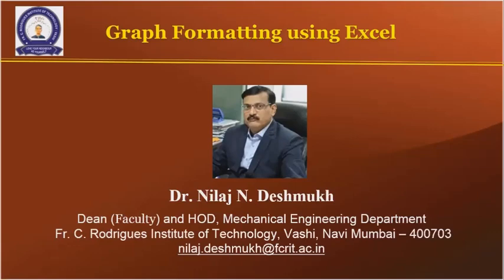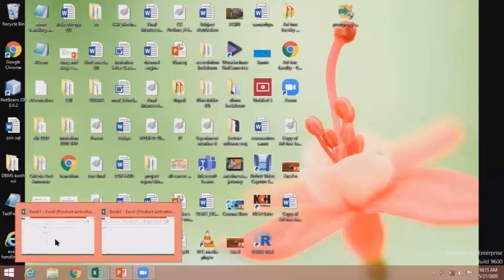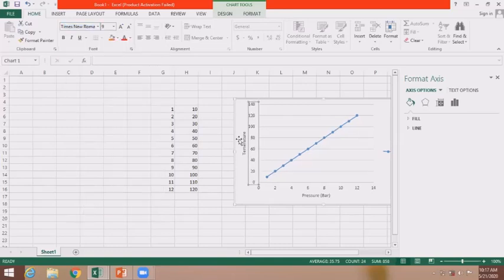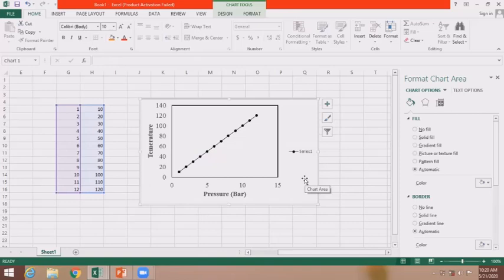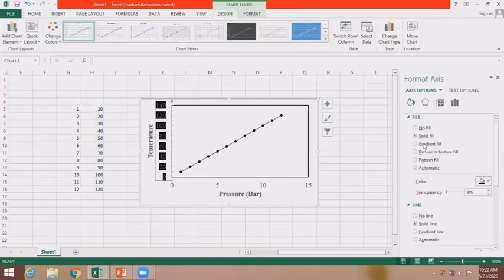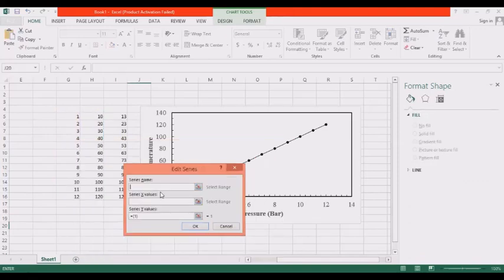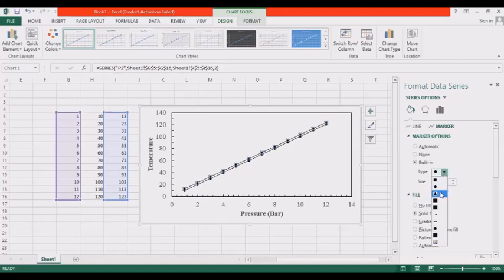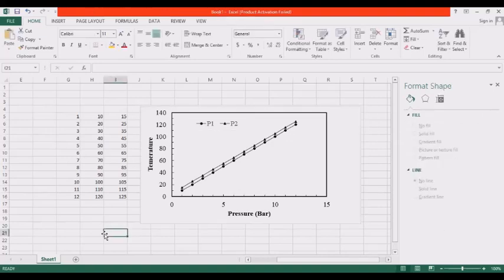Graph formatting using Excel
This will be useful for the researcher and industry professionals for effective presentation of their project work.